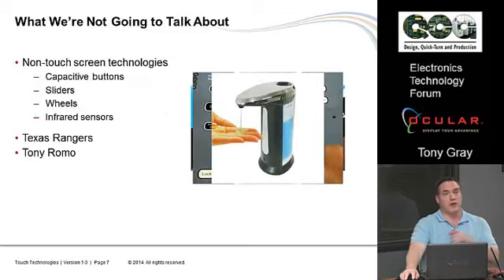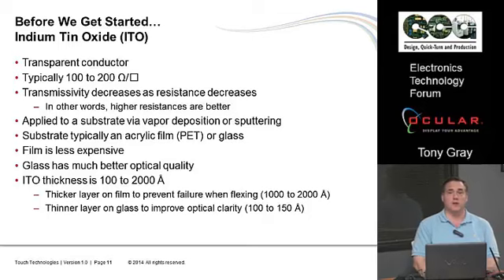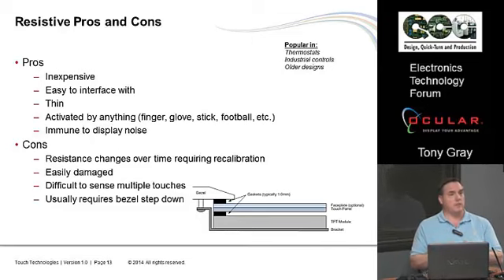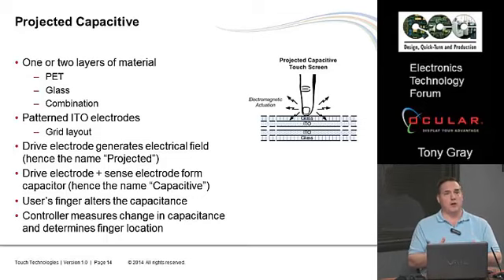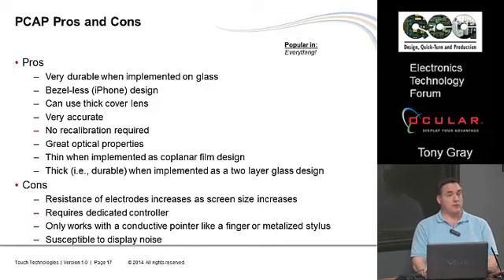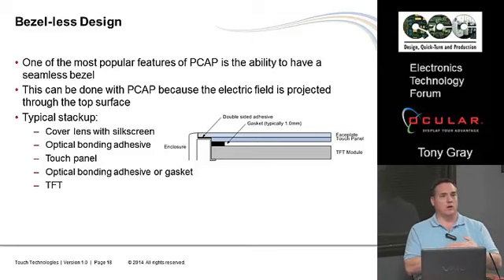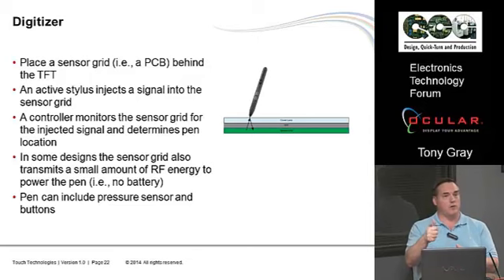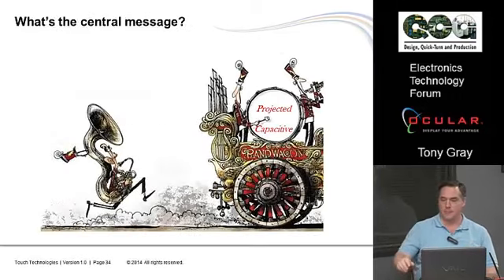Selecting the Right Touch Screen Technology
There are a variety of touch screen technologies available to system designers today including resistive, projected capacitive (PCAP), surface acoustic wave (SAW), infrared, frustrated internal reflection (FIR), etc.  We’ll discuss these various touch technologies, focusing on how they work, their pros and cons, and the target applications.